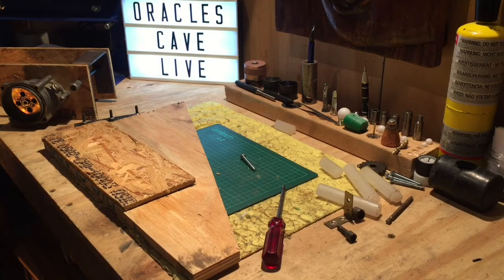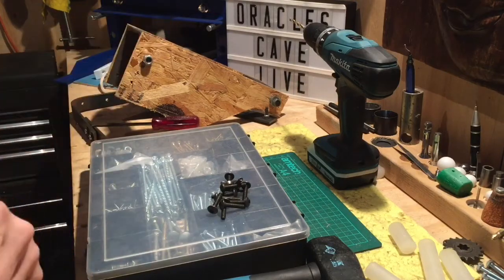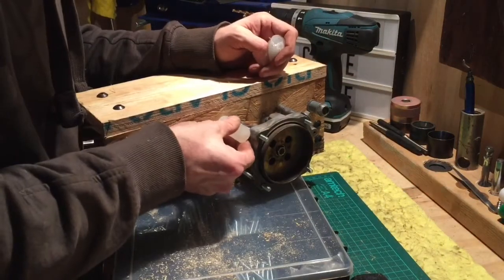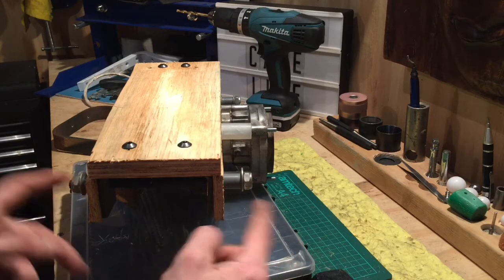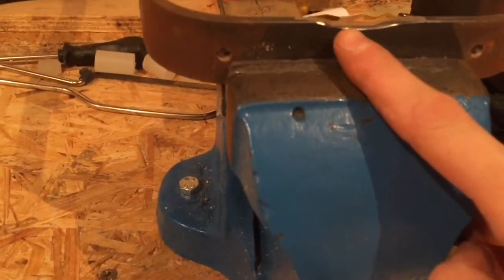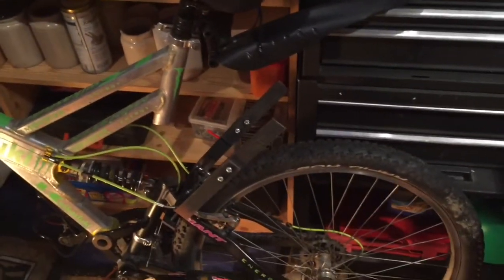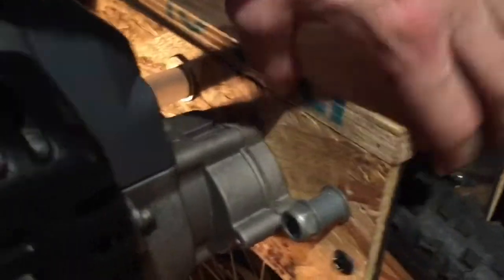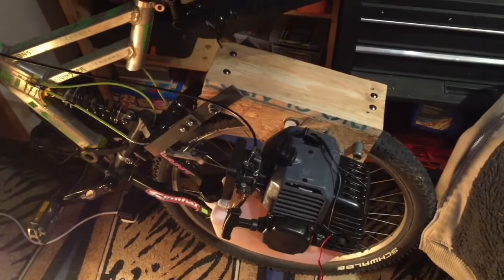50cc PROJECT BUILD PART 8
Yee Haaaaa, most of the hard stuff done, now we just need to find a sprocket and chain to run it on.

Some more running tuning and testing to do aswell as put loctite on every bolt just to make sure the engine doesn't detach mid journey.

Glad to see it finally take shape

This should be a laugh.